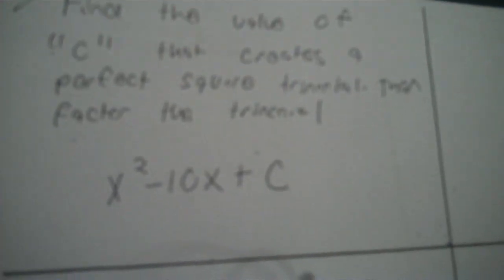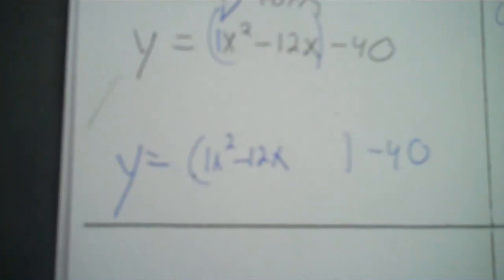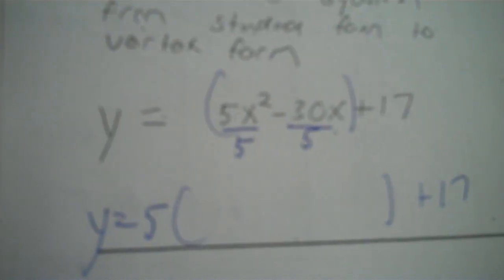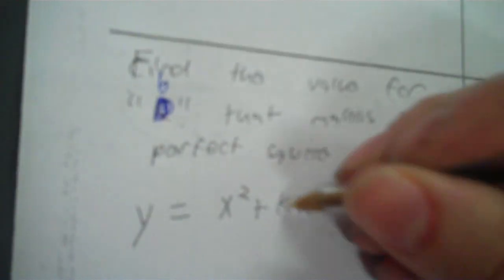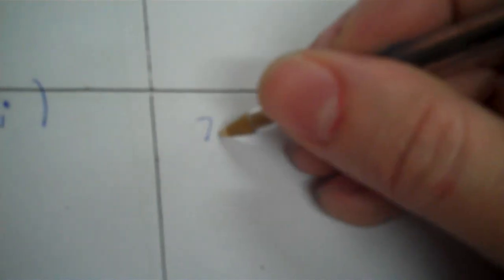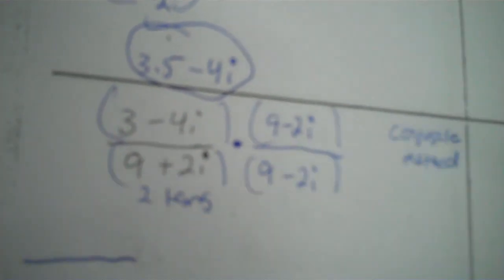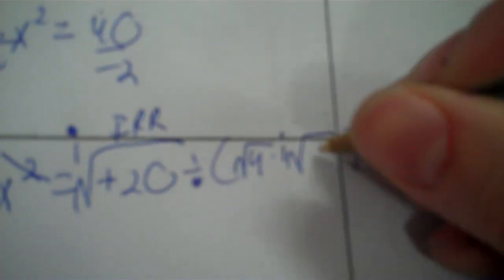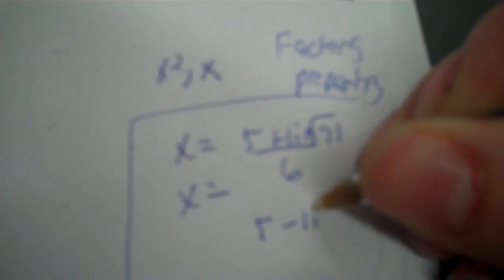Algebra 2 4B Assessment Review